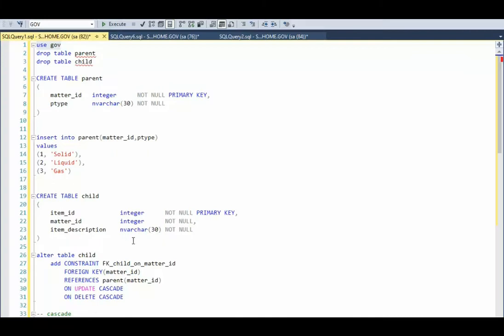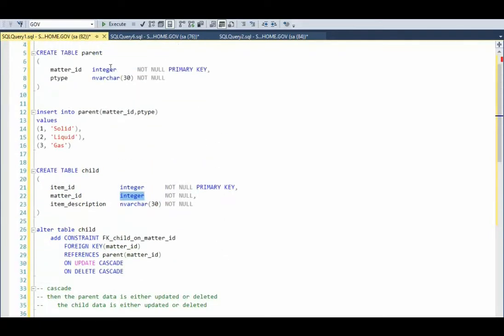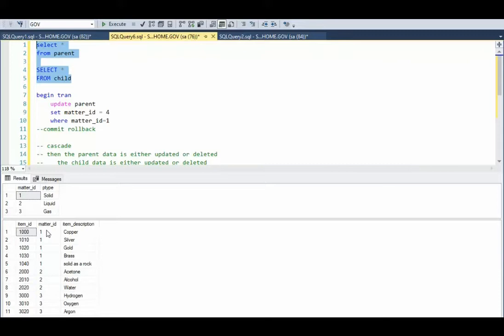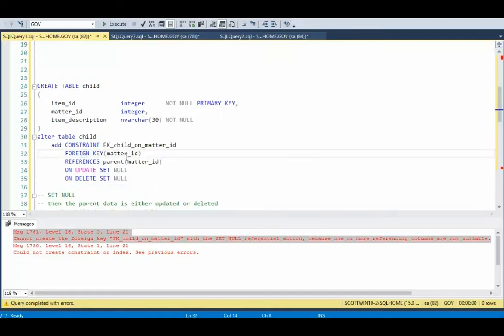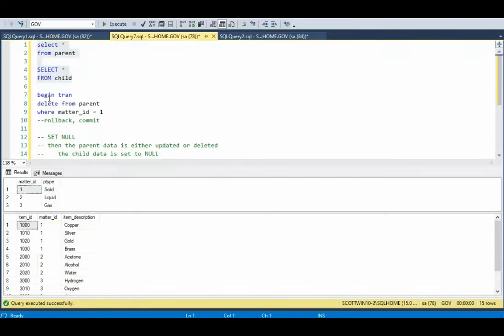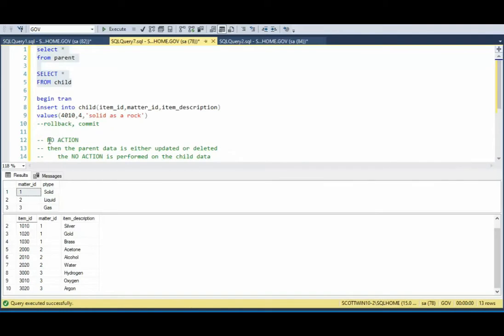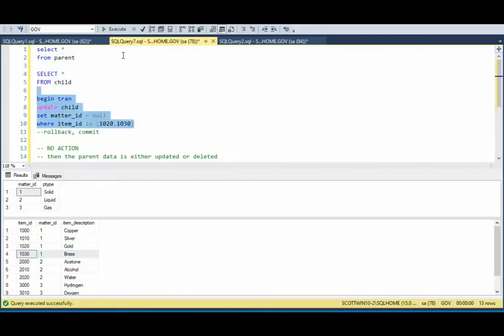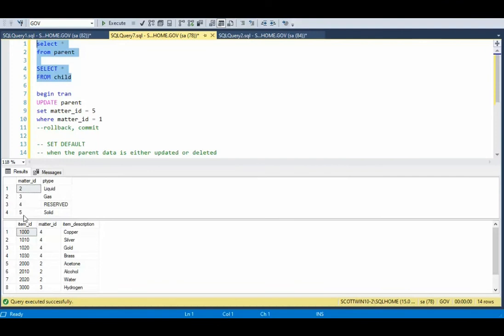How to setup a Foreign Key Constraint on a SQL Server 2019 database.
How to Create a Foreign Key on your tables.

This video will show how to create foreign key relationships between the parent and child tables.

I will show by example, how each of the constraint restrictions works, when the Update and Delete statements are executed: CASCADE, SET NULL, NO ACTION and SET DEFAULT.

So, a foreign key, sometimes abbreviated with FK, is a column or a combinations of several columns that enforce a constraint between two tables.  This constraint promotes better data.

Parent table must have either a primary key on the needed column, or a unique index on that column.

Constraint on a SQL database

Referential integrity, foreign key, foreign keys, constraint, fk constraints, fk constraints explained, fk constraint errors,